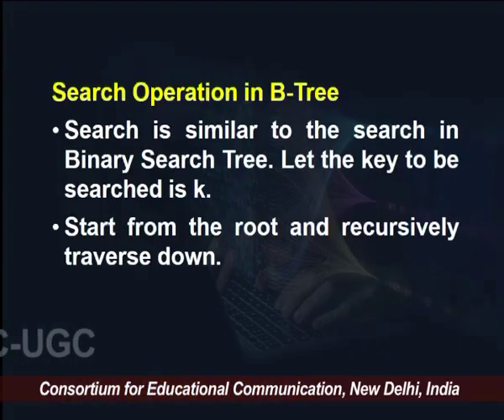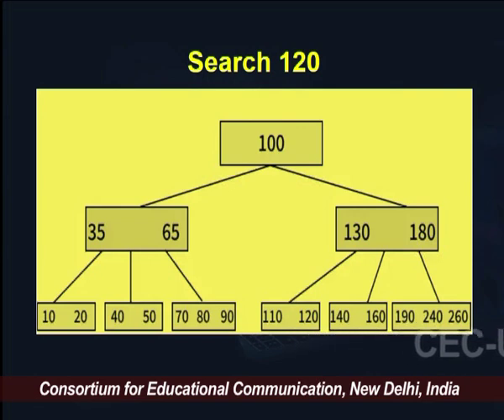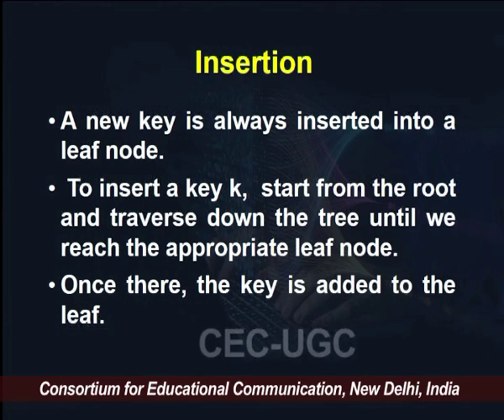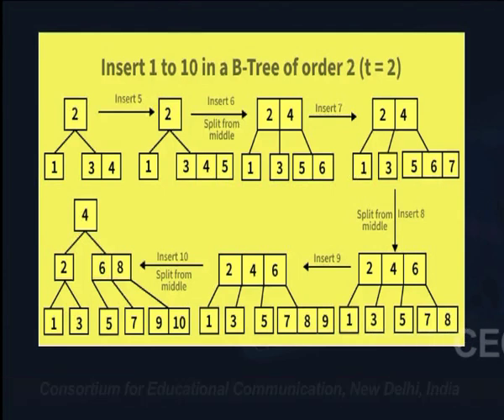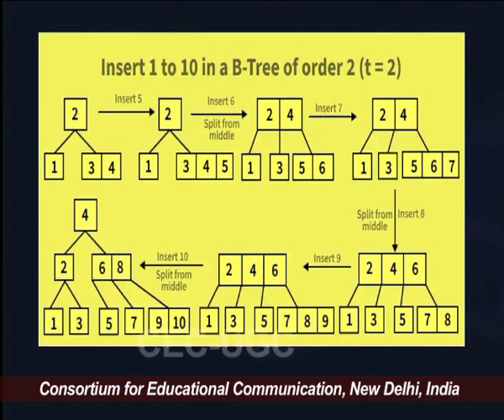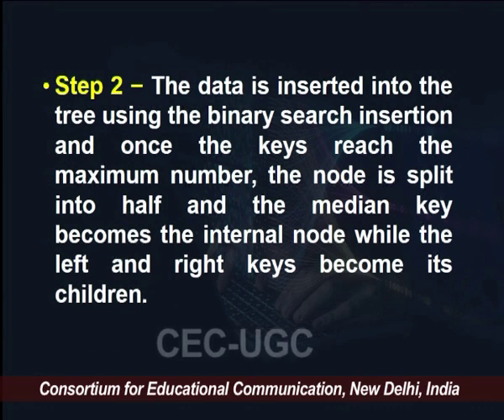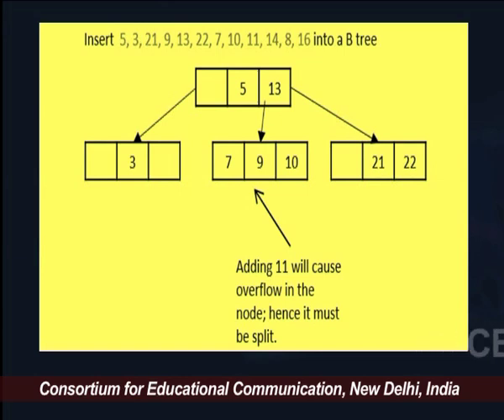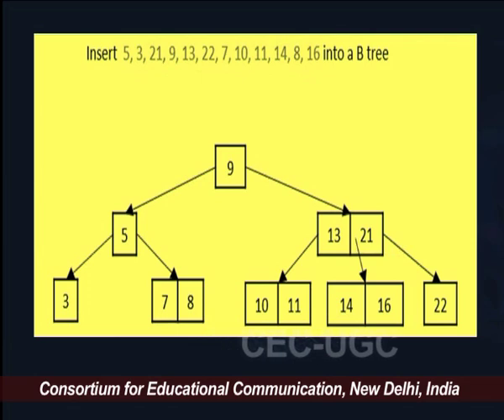B Trees (Part-II)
This Lecture talks about B Trees (Part-II).